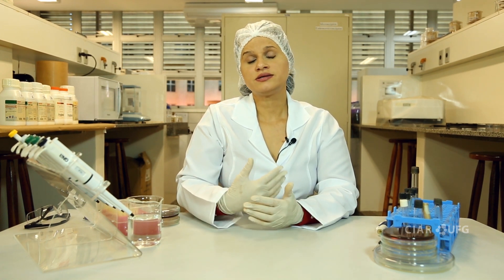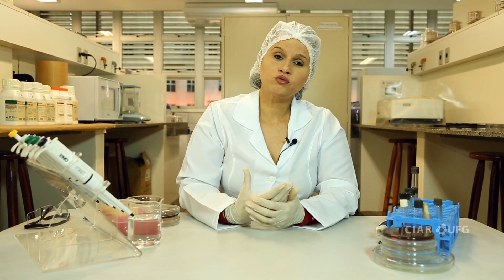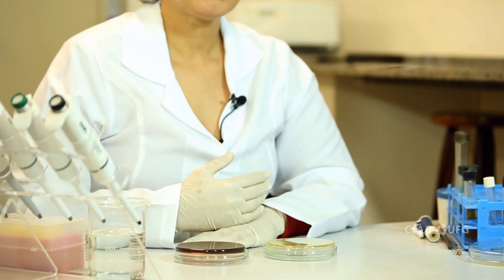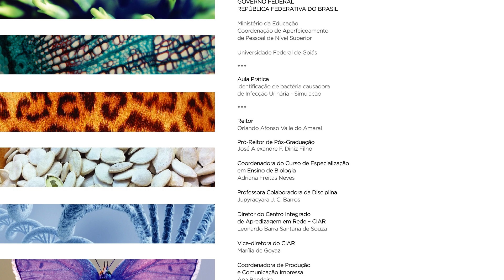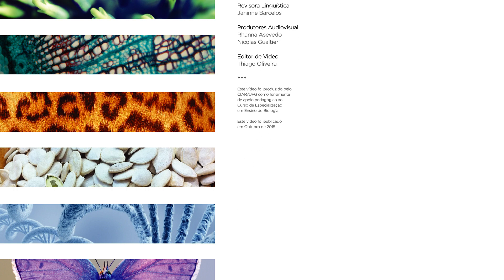Especialização em Ensino de Biologia - Aula prática : identificação de bactéria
UNIVERSIDADE FEDERAL DE GOIÁS
Departamento de Ciências Biológicas / Regional Catalão
Especialização em Ensino de Biologia

Aula prática: identificação da bactéria causadora de Infecção urinária - Simulação

Professora Jupyracyara J. C. B.